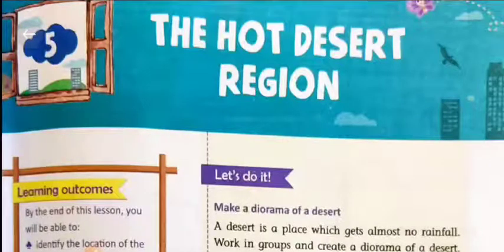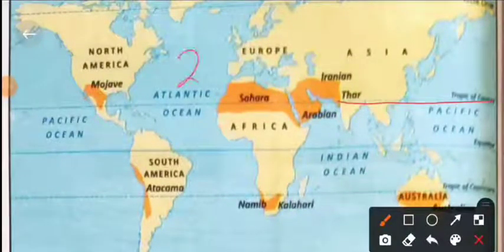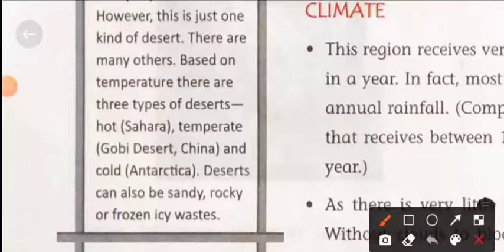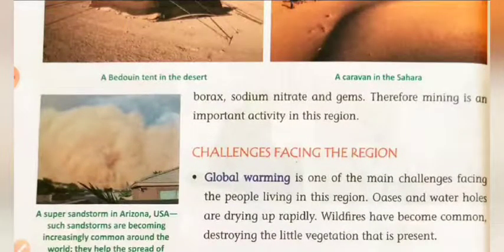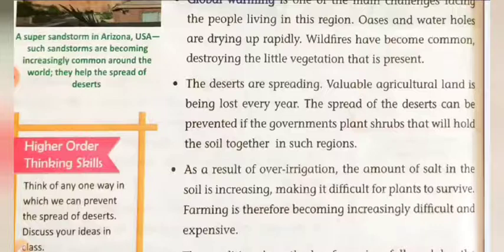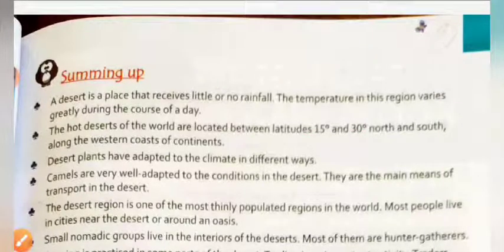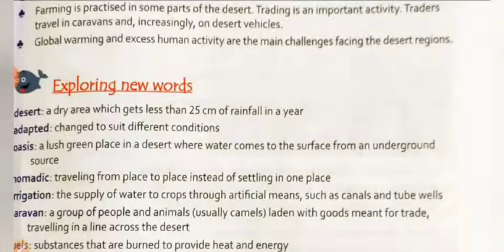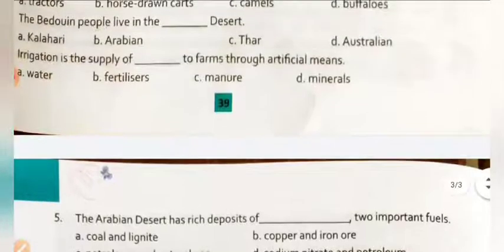The Hot Desert Region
Revisional Video